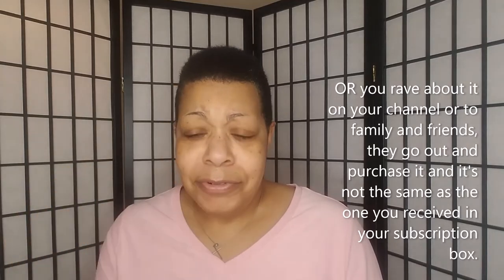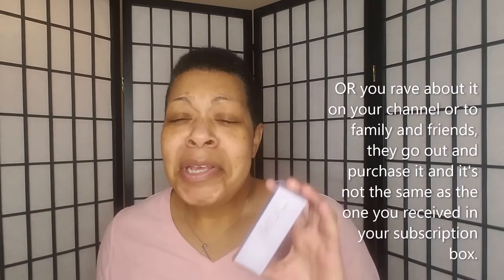Farsali Liquid Glass: Different Formulation of Products in Boxycharm (Deceptive or Not?)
Jena Froese’s video “FAKE MAKEUP FOUND IN BOXYCHARM?! Dishonesty about the Ciate London Marbled Blush December 2019"

and
Dion Lorah